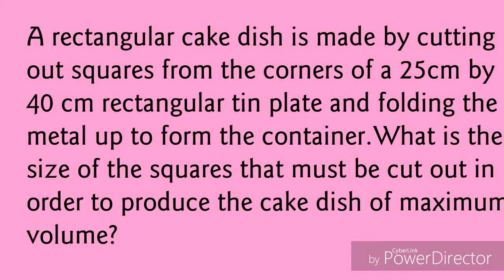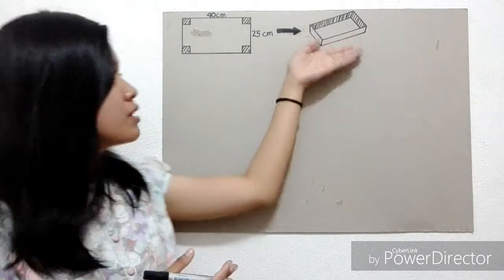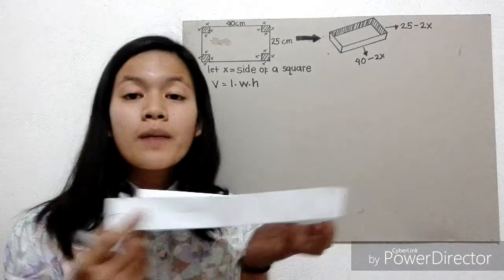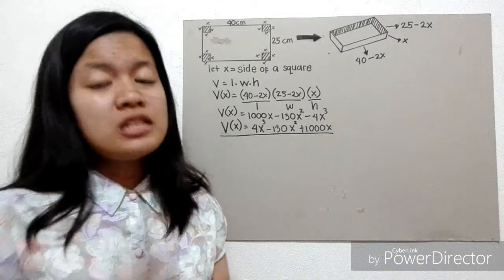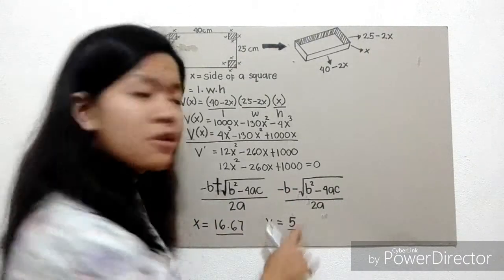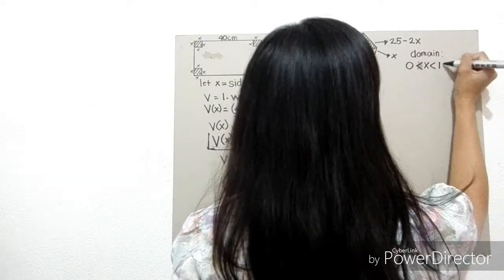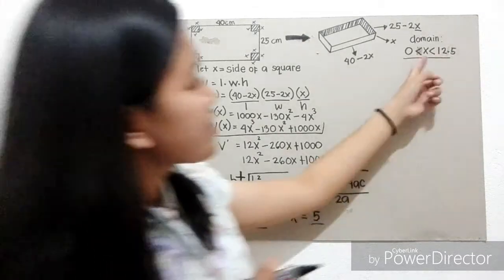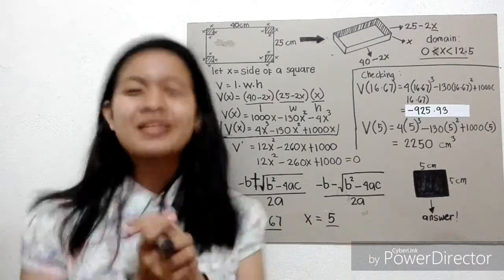Solving Optimization Problem